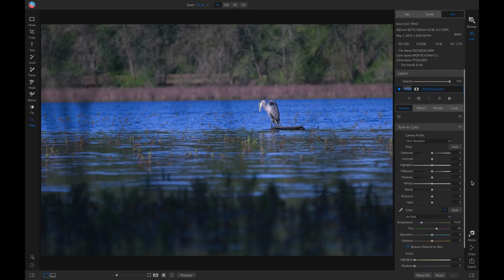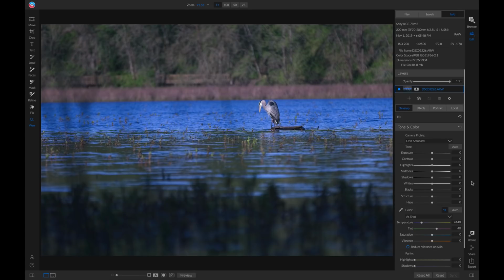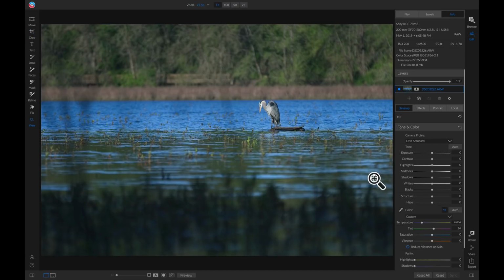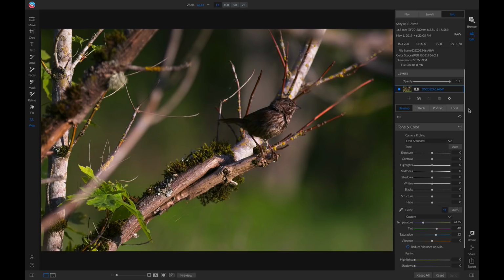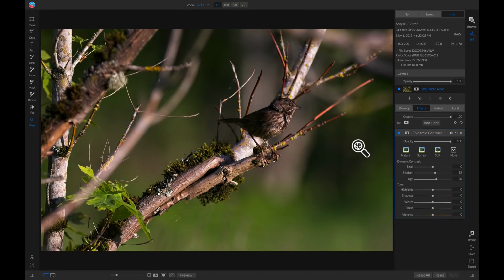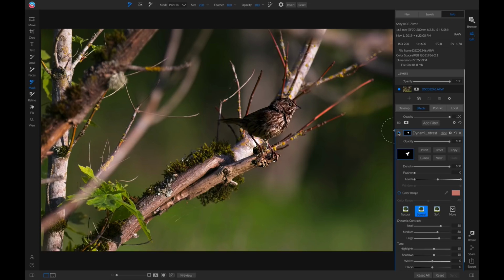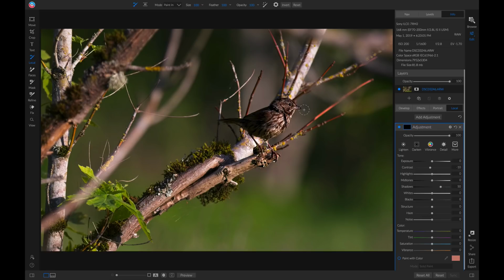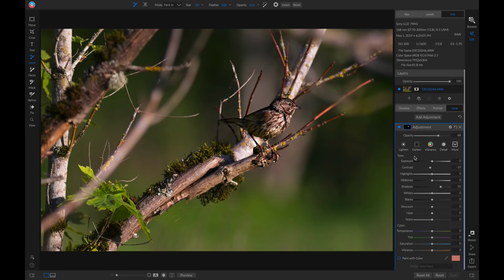Quick Tips for Wildlife Photos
Learn some quick tips for editing wildlife photos inside ON1 Photo RAW 2019.

1. Correct Your Color
Shooting in nature comes it's challenges. One of those challenges is variable conditions which can mean different lighting throughout the day. This can cause some cool or warm photos when you come back home to edit. An easy way to correct for color is to use your Color modifiers in your Tone & Color Pane. Grab your color dropper tool and drop it on an area that should be gray in your photograph. This should automatically correct your white balance.

2. Level The Shot
We often talk about viewers being distracted in photographs but sometimes the photographer can be distracted with their own shot. A compelling subject can distract you from your background, which may need some extra attention. Don't forget to use your Crop Tool (C) to level your photo, either by rotating or with the Level Tool.

3. Avoid Over-Saturating
Color plays a major role in wildlife photos but it can also be one of their biggest downfalls. Too much color can create separation from the viewer and the natural world the photograph was taken in. To stay natural, pull your saturation slider all the way to 0, then drag it up intermittently until you've reached your desired boost in color.

4. Applying Detail Selectively
Wildlife are inherently covered in a ton of great detail so adding detail is a common occurrence in wildlife editing. Most wildlife are also surrounded by many natural objects that have a lot of detail. So detail can sometimes be distracting to your viewer if it's applied to strong on the entire photo. To selectively apply detail, head into your Effects tab and add a Dynamic Contrast Filter. Use your Masking Options to Invert your mask. Then just brush it on to your subject or whatever area you want to make pop.

5. Creating Your Own Light
Because lighting conditions vary from day to day, you may not get the best light on your subject. If you want to bring out some of the darker areas or to remove light from an area on your photo, use a Local Adjustment. Remember to use your opacity slider to blend the adjustment in with the photograph.